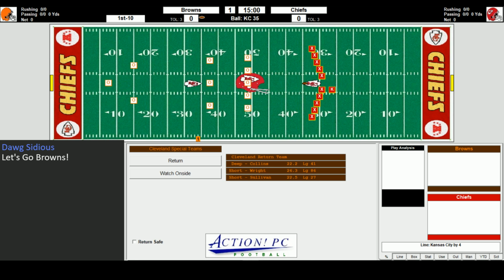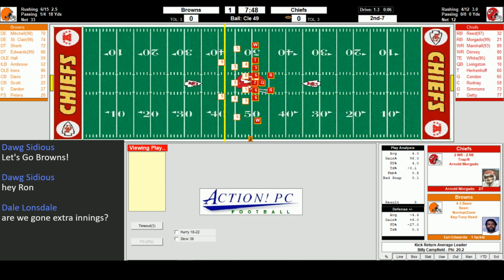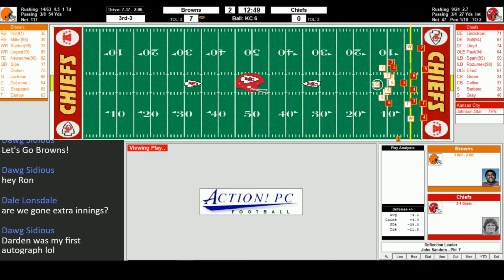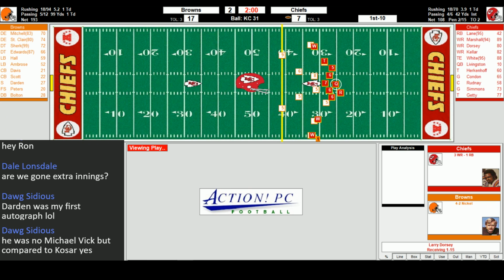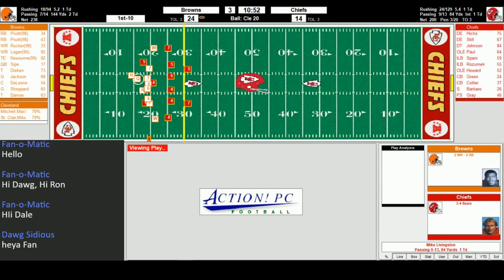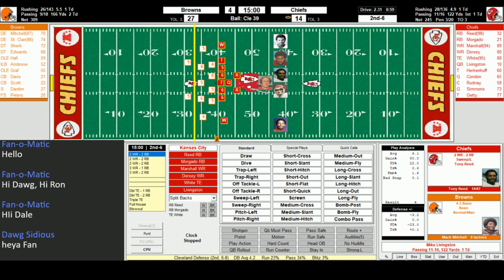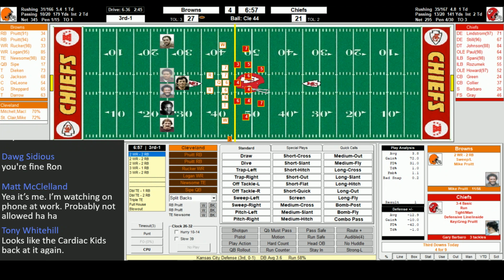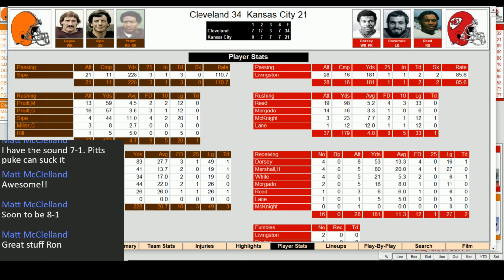NFL '78 Lunch Replay: Cleveland at Kansas City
The Cleveland Browns face the Kansas City Chiefs in Week 8 simulated action.